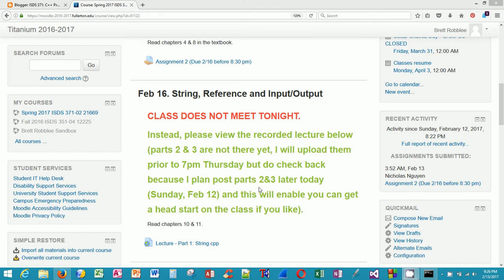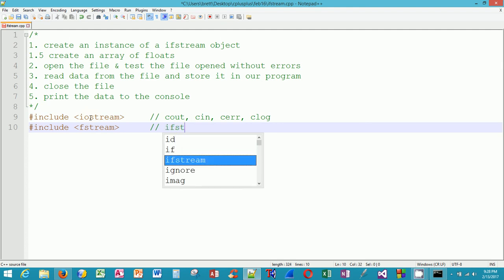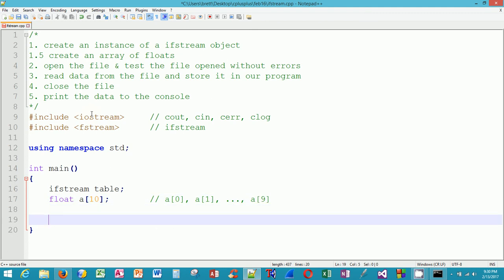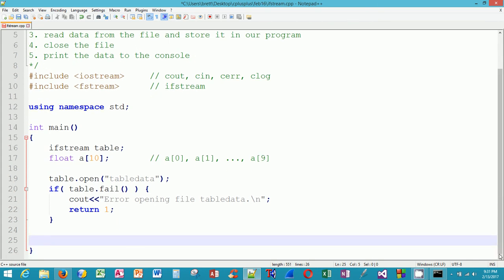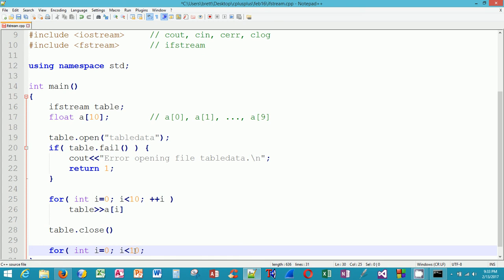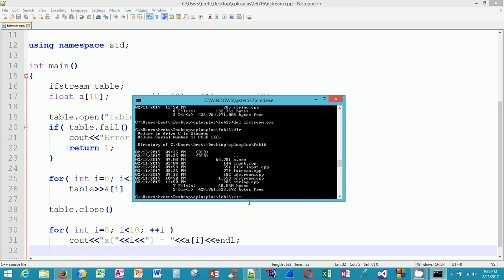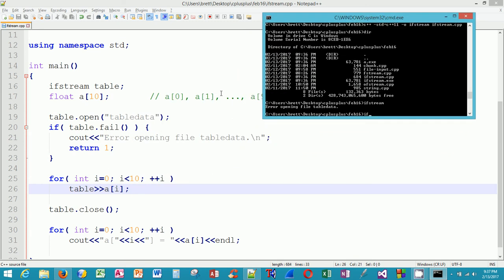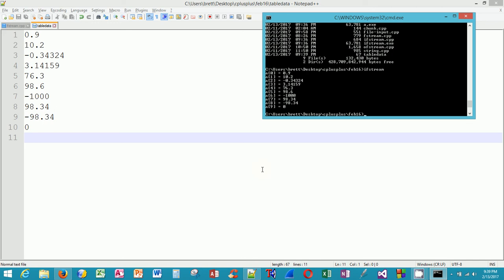feb 16 lecture part 2: File input using std::ifstream